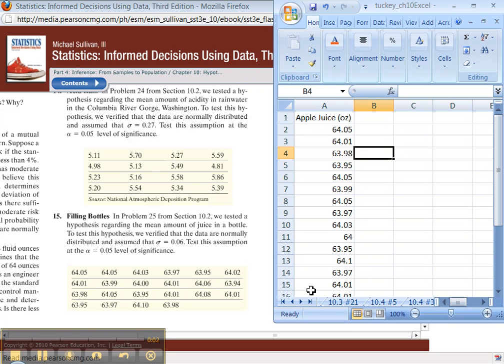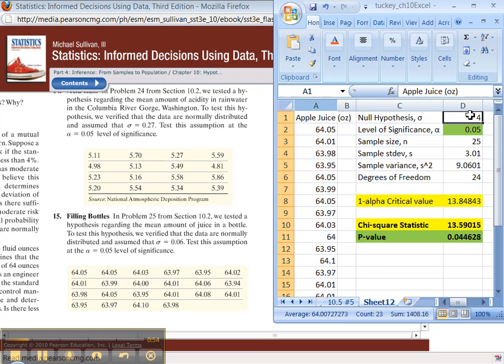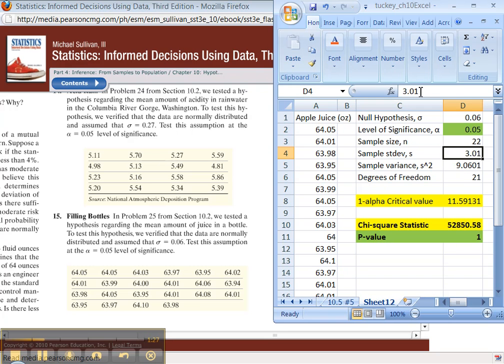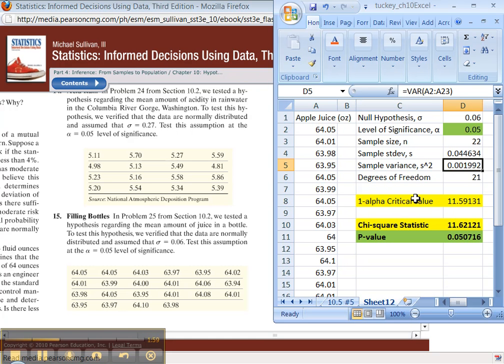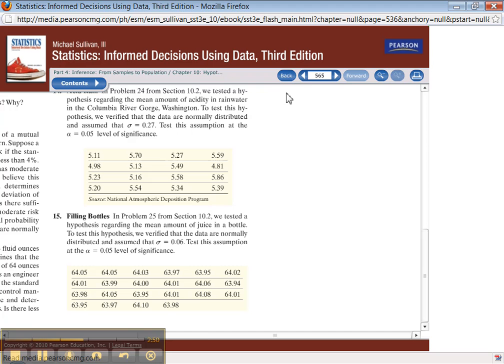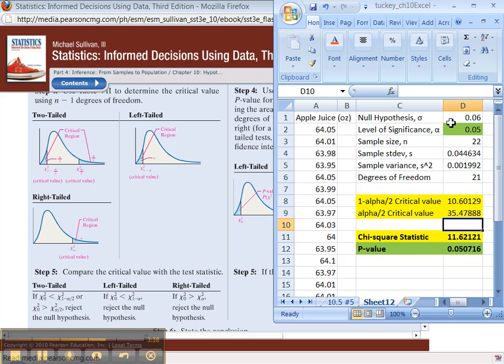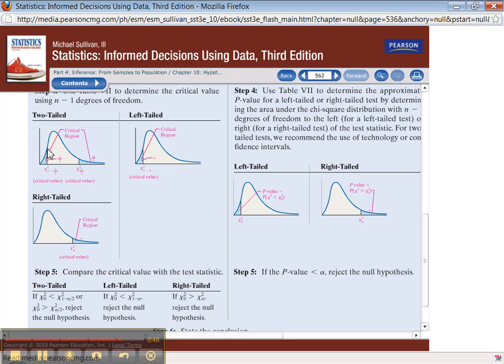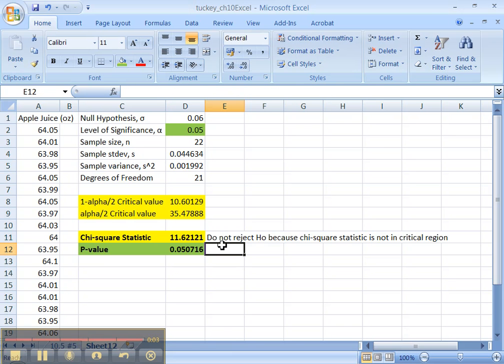10.5 Excel - Part 4 of 5 - OLD (Pre FA12)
10.5 #15 - Two-tailed Test for Standard Deviation or Variance with Excel, both classical and p-value method.